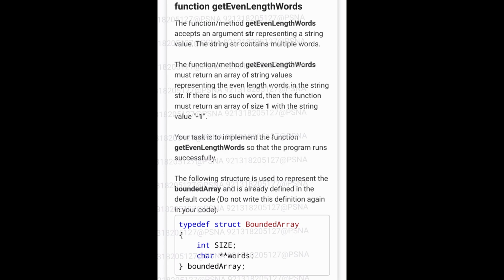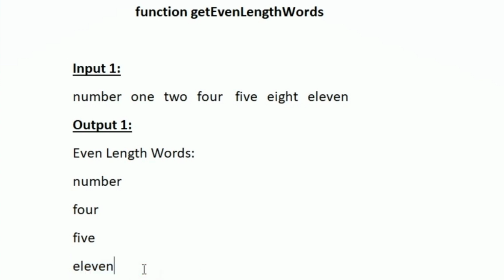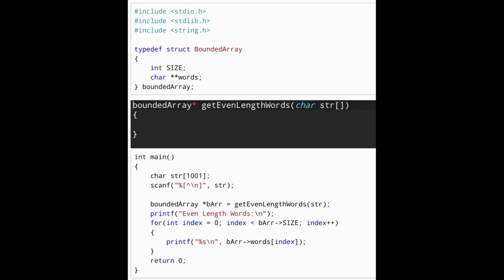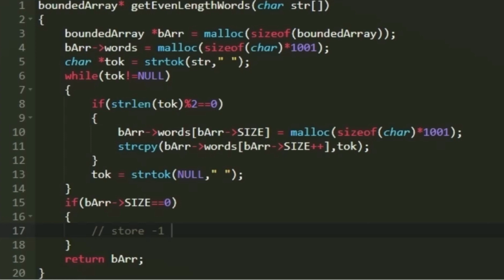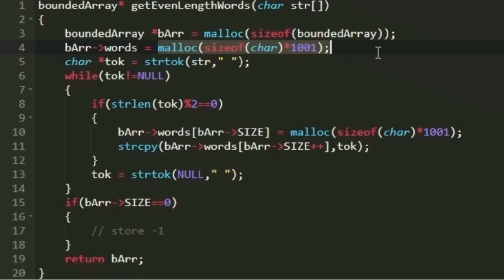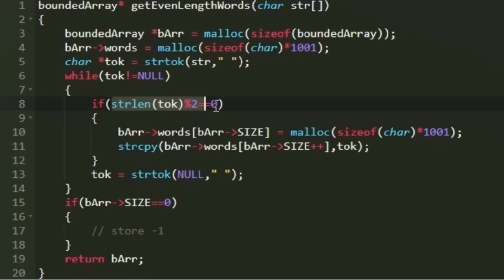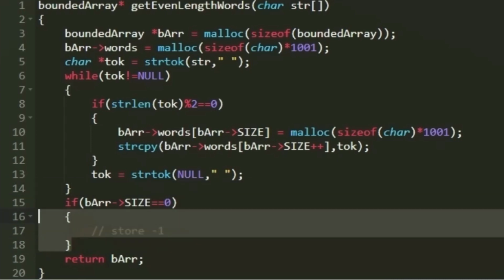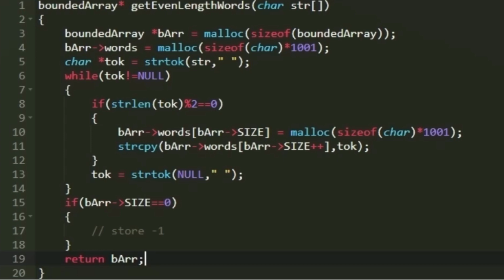function getEvenLengthWords | skillrack daily challenge